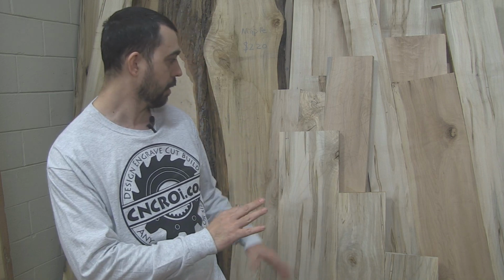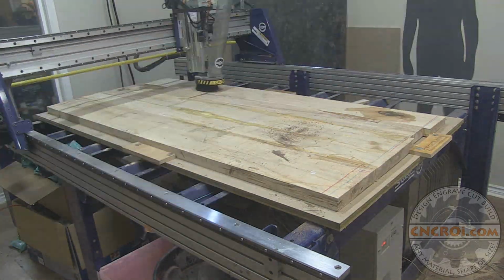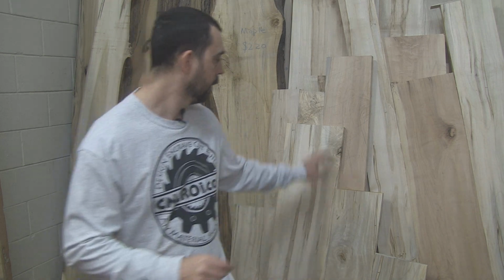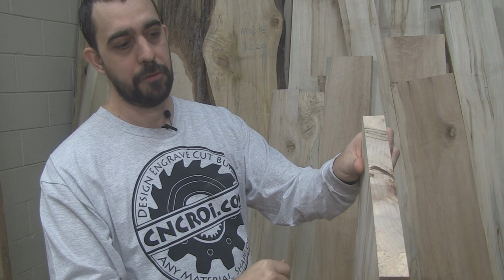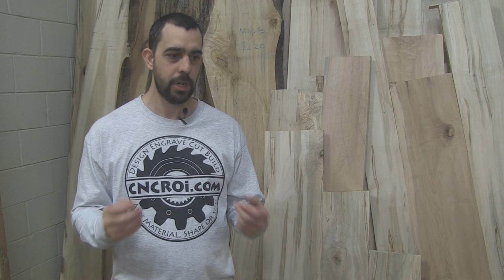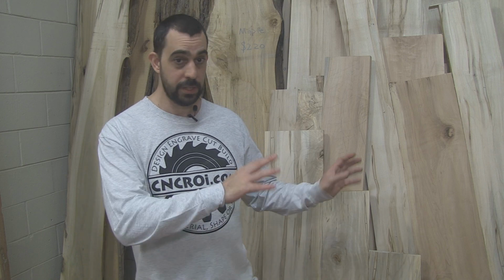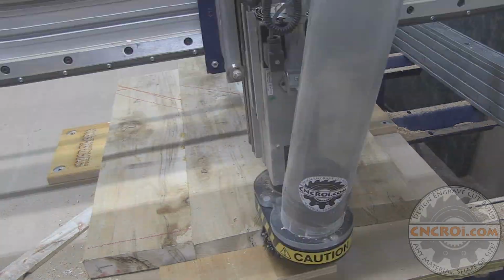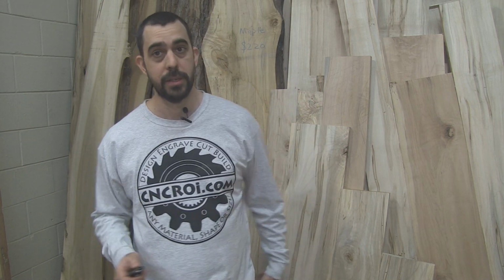Flat Kitchen Countertops: CNC Routering Live Edge, Kiln Dried Maple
CNCKing.com offers a host of custom products and production techniques, in this case, we'll review Flat Kitchen Countertops: CNC Routering Live Edge, Kiln Dried Maple.

Jon from CNCKing.com introduces the process of flattening live-edge wood, which is a key part of creating custom wood countertops for kitchens. Jon explains that flattening live-edge wood is not a common thought when considering kitchen remodeling, but it's a method he uses to create stunning, long-lasting kitchen surfaces. The process begins with selecting high-quality wood, like maple, which is known for its durability and longevity. The live edges of the wood are removed, making the boards flush. Then, using a Domino machine, Jon drills holes in the wood and inserts sticks filled with glue to hold the pieces together. After allowing the glue to dry, the boards are ready for the flattening process.

Flattening live-edge wood offers significant advantages. Jon emphasizes that by using solid maple, customers get durable countertops that can last a lifetime. Maple is a hardwood that holds up well to daily use, making it a great choice for kitchen surfaces. The flattening process ensures the boards are all even in height, making them suitable for countertops that won’t have areas of varying thickness. This is crucial for achieving a level surface where kitchen activities, like preparing food, can be done smoothly.

In this project, Jon is working on a customer’s kitchen remodel, specifically focusing on solid maple countertops. The flattening process ensures that all the boards are even, with the thinnest board setting the standard for thickness. After some years of use, when the countertop starts to show wear, refinishing the surface is simple. A quick resurface can make the countertops look as good as new, providing an easy way to extend the life of the countertop for decades.

Jon highlights the satisfaction he gets from live-edge flattening work. While the wood may initially appear rough or similar to scrap wood, after the flattening process, it transforms into beautiful, smooth surfaces. This transformation gives each countertop a unique and aesthetic appeal that can't be replicated with other materials. The router flattens the wood and ensures the boards are parallel, eliminating any variance in thickness. This ensures that the countertops are completely flat and free of warping, making them ideal for long-term use.

CNCKing.com can work with various species of wood, from hard oak to softer woods, and can tailor each project to the customer’s specific needs. If customers prefer, CNCKing.com also offers live-edge wood surfaces and can provide fully finished countertops shipped directly to them. This service is particularly beneficial for those who may not be woodworkers themselves but want high-quality, custom countertops.

Jon also notes that working with smaller boards, as opposed to large slabs, is a more cost-effective approach. Large, wide slabs are rare and expensive, but by using multiple smaller boards, CNCKing.com can easily create a countertop of any size or shape, including larger surfaces that might otherwise be difficult to source.

If you're looking for custom live-edge woodwork or countertops, Jon at CNCKing.com is ready to help. CNCKing.com specializes in creating unique, high-quality wood surfaces tailored to your specific needs, offering a wide variety of wood species, sizes, and finishes. Reach out to Jon and the team at CNCKing.com to start your next custom wood project.

CNCKing.com is a professional custom CNC shop with clients worldwide that can design, engrave, etch, mark, anneal and cut any material for any application in addition to custom design / build solutions.

If you want something CUSTOM by a passionate company that lives and breaths CUSTOM, you want CNCKing.com to make it for you!

for a free no-obligation quote.